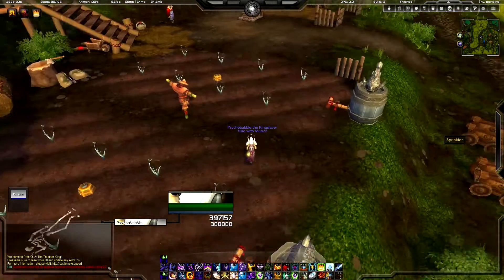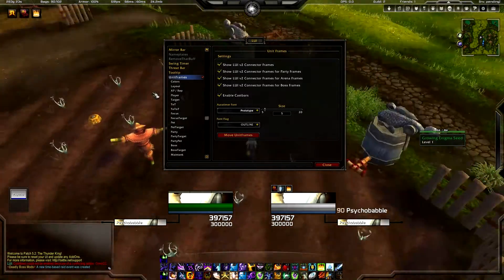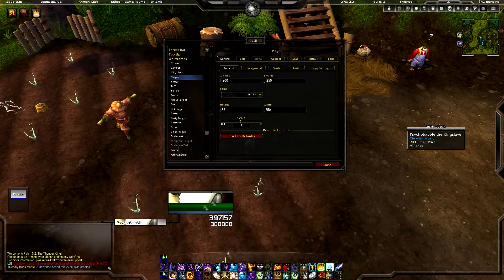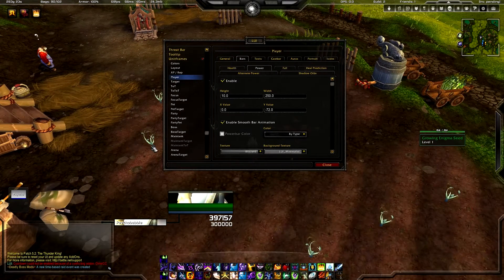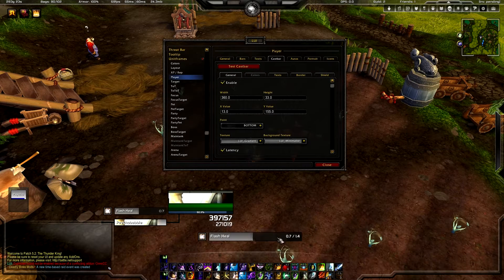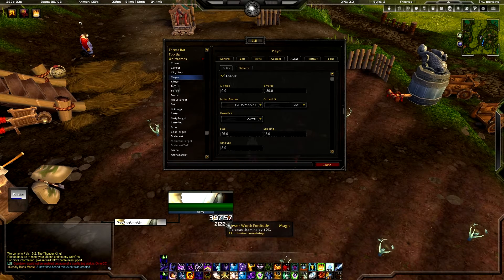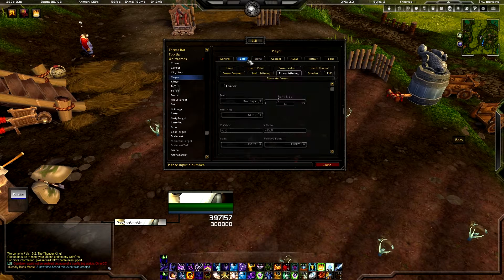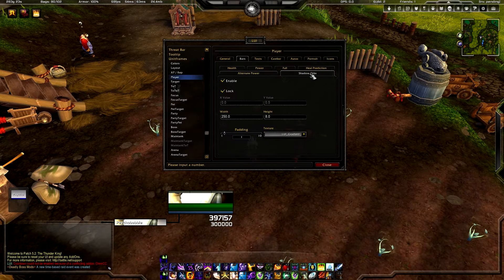Psyence's UI | Part 2: LUI Unit Frames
In this UI video, I discuss the Unit Frames in LUI and teach you how to set them up like I do, or otherwise! LUI is a very extensive addon and in such, will take multiple videos to explain, so this is just the first part! Check back for more soon!